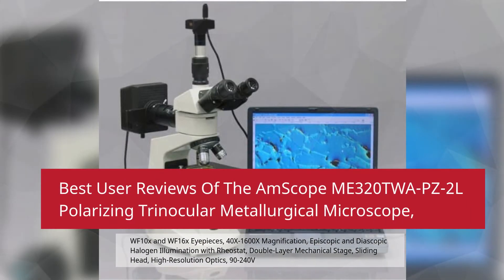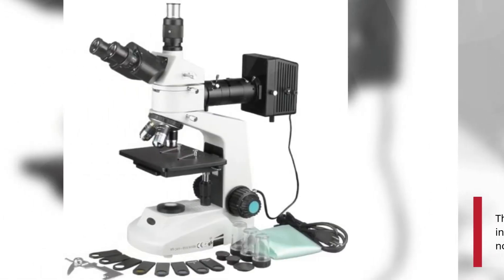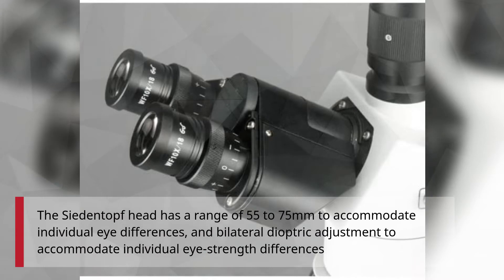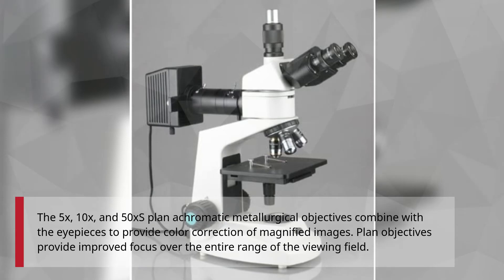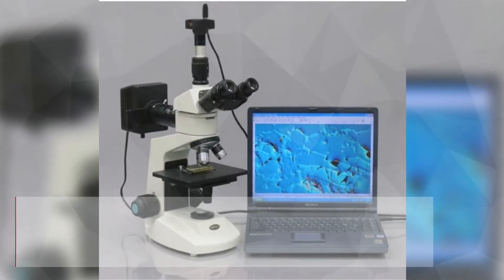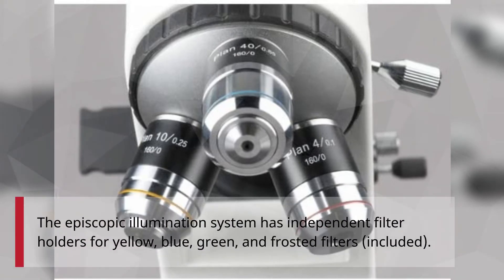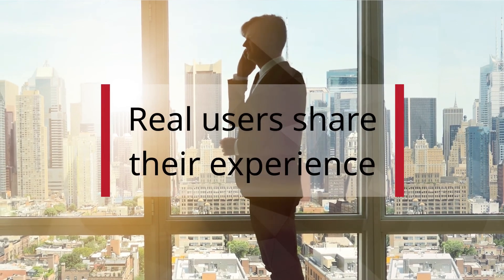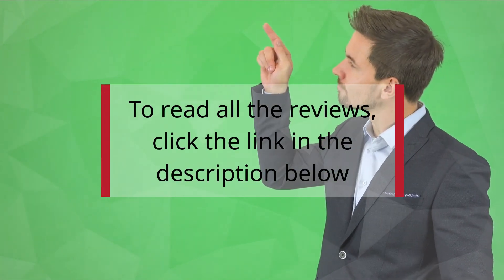AmScope ME320TWA PZ 2L Polarizing Trinocular Metallurgical Microscope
. .    . More info and prices at  3A2Ng0r The AmScope ME320TWA-PZ-2L polarizing metallurgical trinocular microscope has interchangeable pairs of 10x and 16x widefield eyepieces, a forward-facing triple nosepiece with three metallurgical and four Brightfield objectives, episcopic and diascopic halogen illumination, and a double-layer mechanical stage with a stage stop to protect slides and objectives from damage. The trinocular viewing head has a 23mm vertical camera mount, a Siedentopf binocular head to adjust interpupillary distance, a fixed 30-degree vertical inclination to reduce eye and neck strain, and a 360-degree rotation capability to enable sharing. The Siedentopf head has a range of 55 to 75mm to accommodate individual eye differences, and bilateral dioptric adjustment to accommodate individual eye-strength differences. A Siedentopf binocular head enables the viewer to change the interpupillary distance without changing the tube length, eliminating the need to re-focus the image. The microscope has a forward-facing nosepiece and includes three metallurgical objectives and four Brightfield achromatic objectives. The 5x, 10x, and 50xS plan achromatic metallurgical objectives combine with the eyepieces to provide color correction of magnified images. Plan objectives provide improved focus over the entire range of the viewing field. The 4x, 10x, 40xS (spring), and 100xS (oil) DIN achromatic objectives provide color correction of magnified images. The 40xS and 50xS objectives are spring loaded to prevent slide damage when focusing. The 100xS spring-loaded oil-immersion objective uses oil between the specimen and the objective lens to provide increased resolution over a standard objective. A polarizing metallurgical microscope uses transmitted and reflected light and a polarizing filter to view metallurgical specimens, including electronics, or larger specimens not viewable on a standard microscope stage.

The microscope has reflected episcopic (upper) illumination that reflects light off the specimen for enhanced visibility of opaque specimens, and transmitted diascopic (lower) illumination that transmits light up through the specimen for enhanced visibility of translucent and transparent objects. The episcopic illumination system has independent filter holders for yellow, blue, green, and frosted filters (included). The 30W halogen light source provides bright light in a concentrated path and has a rheostat to control light intensity. Halogen illumination provides bright light in a concentrated path. The double-layer mechanical stage, with 1mm stage divisions and 0.1mm vernier graduations, locks the slide into place and provides precise slide manipulation along the X- and Y-axis to allow coordinates to be recorded, enabling the viewer to return to a specific location on the slide. A stage stop prevents the stage from coming into contact with the slide and objectives. The stage is 7 x 5-3/4 inches (180 x 145mm) and has a traveling range of 1-3/16 x 2-3/4 inches (30 x 70mm). Graduated coaxial coarse and fine focus has a focusing range of 1-9/16" (40mm). Focus knob tension control prevents the stage from drifting out of focus. The microscope has a mechanical tube length of 6-5/16" (160mm).